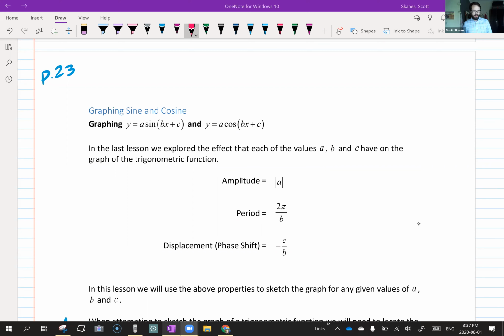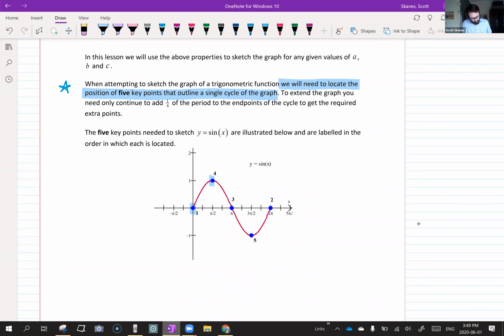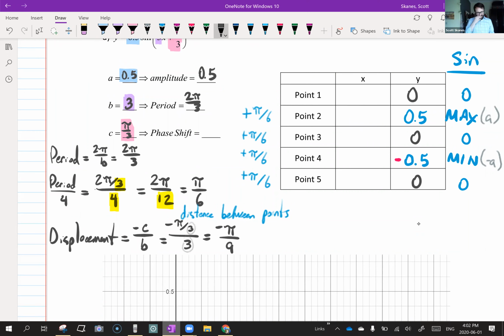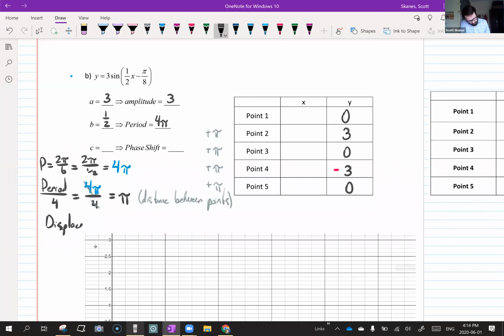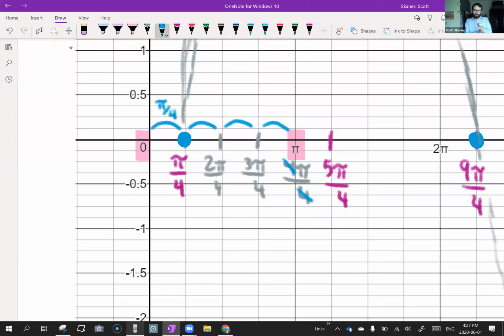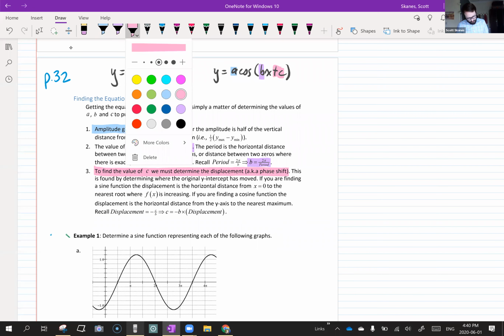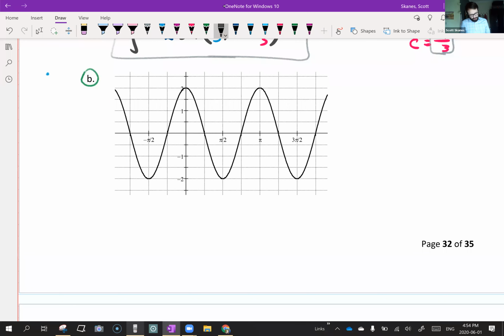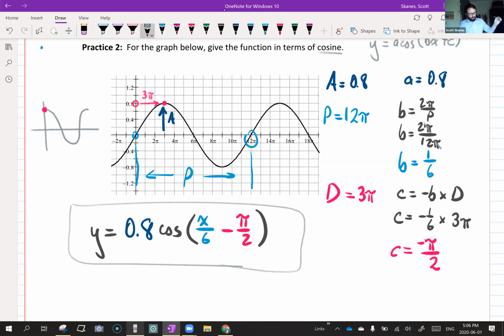MA1101-6 Trig 2 (June 1)